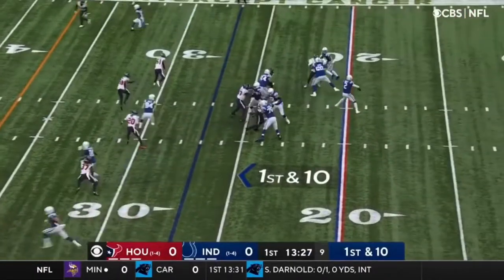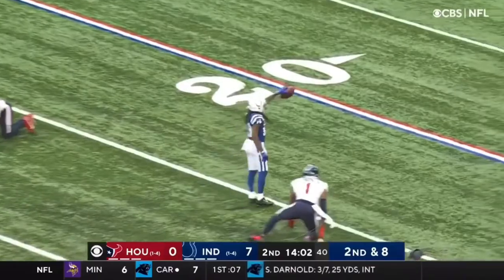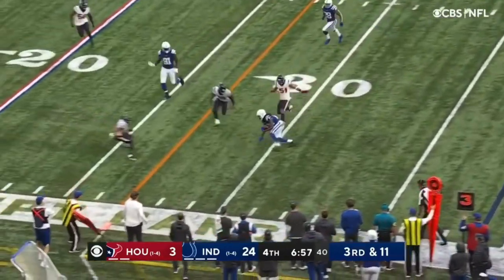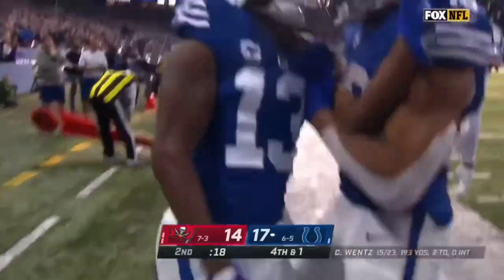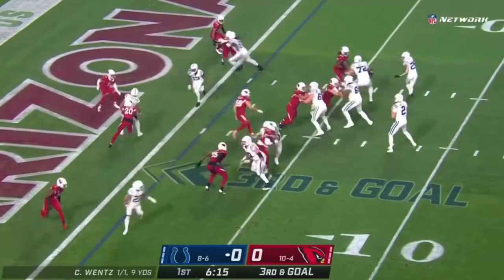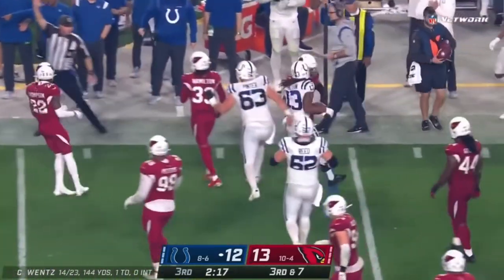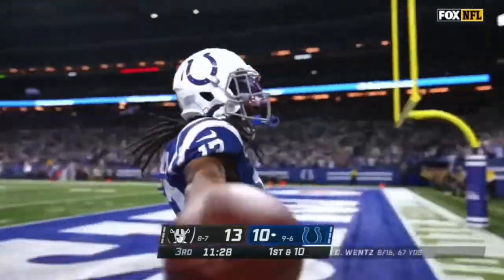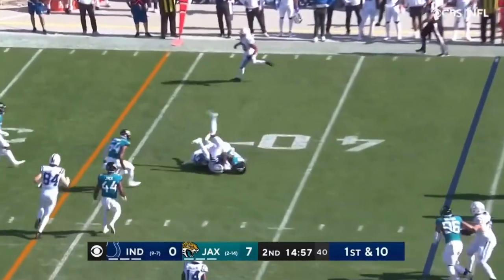TY Hilton 2021-2022 Highlights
With T.Y. Hilton still available in free agency, which team should sign him?